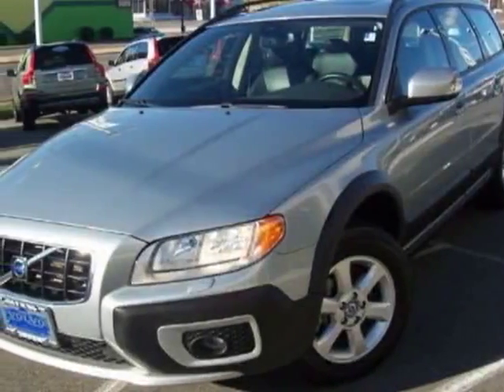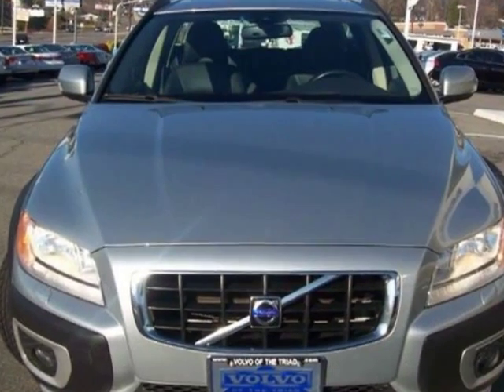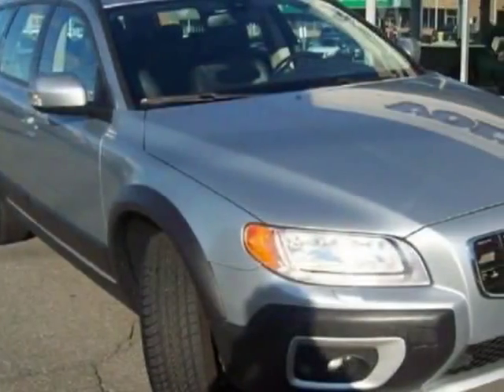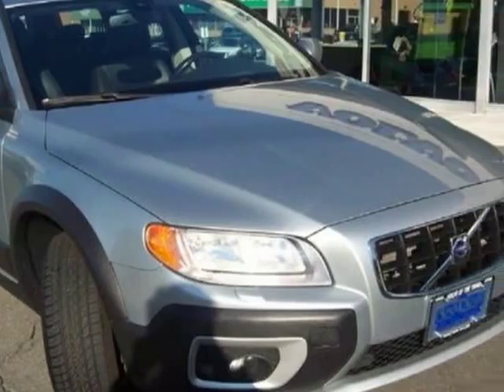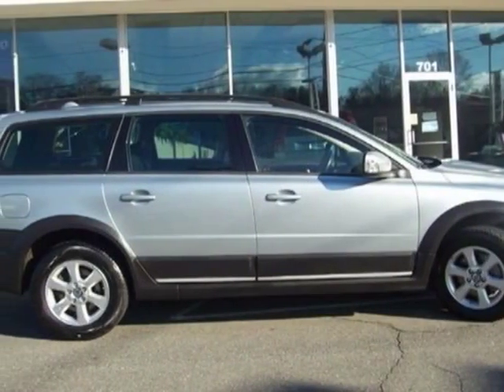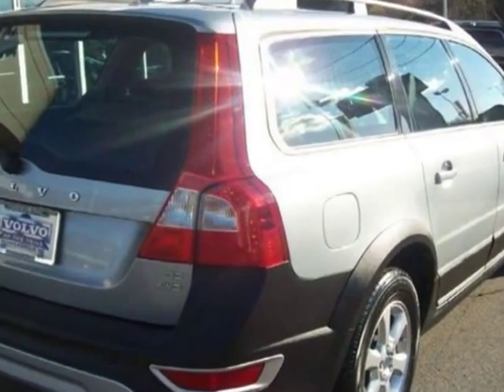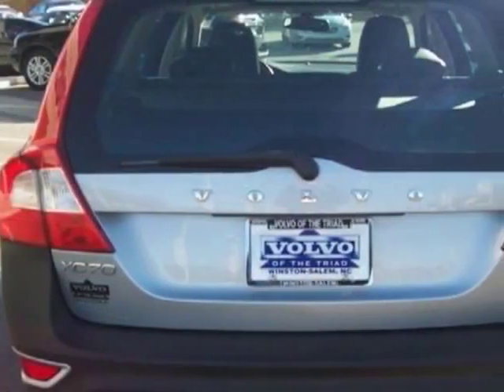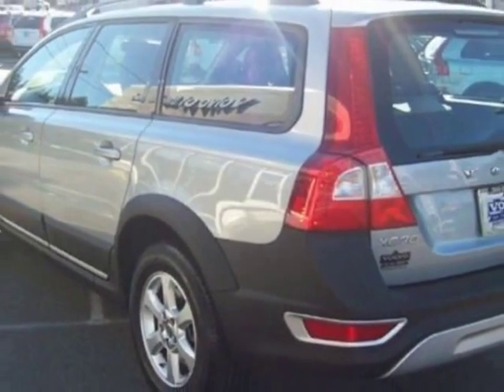2008 Volvo XC70 SUV - Winston-Salem, NC